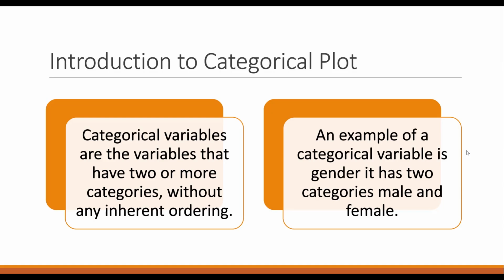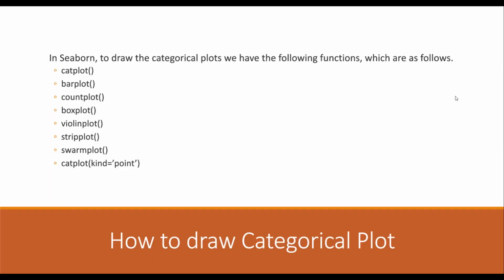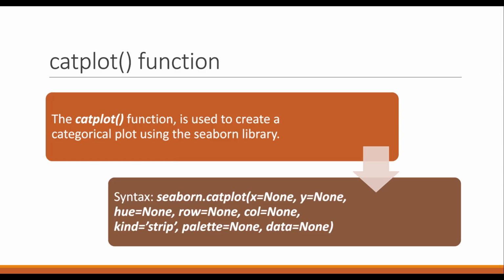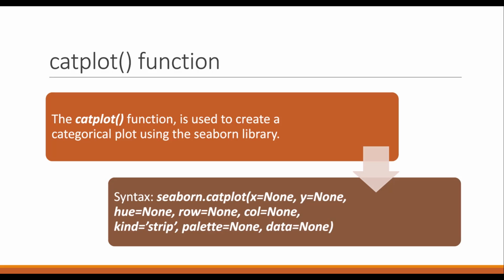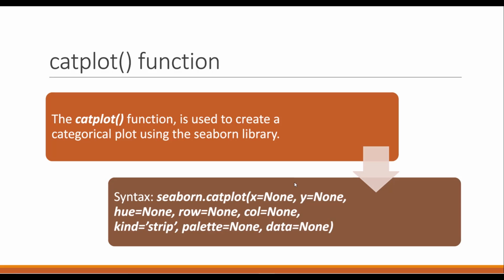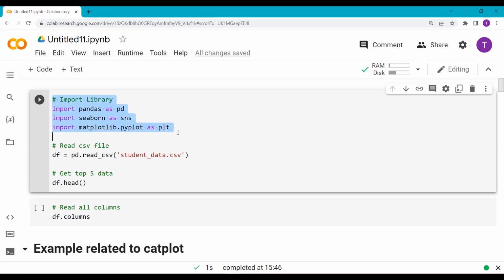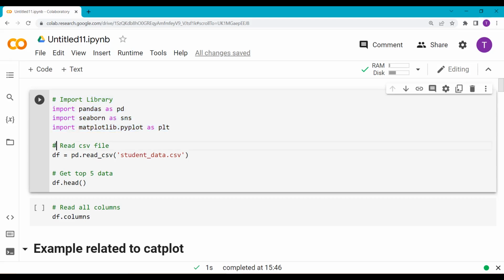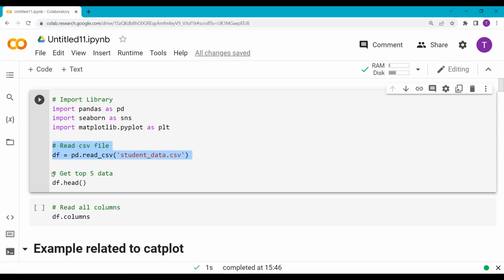Seaborn Categorical Plots Made Easy: catplot to boxplot Step-by-Step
The topics that I covered in this Seaborn tutorial are an introduction to categorical plots, how to draw categorical plots, the barplot() function, the catplot() function, the countplot() function, and the boxplot() function.